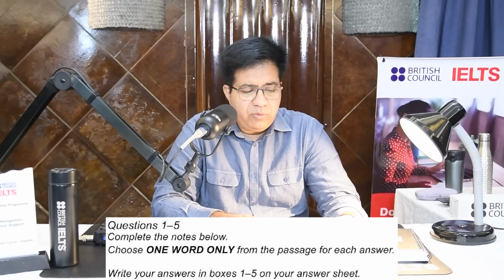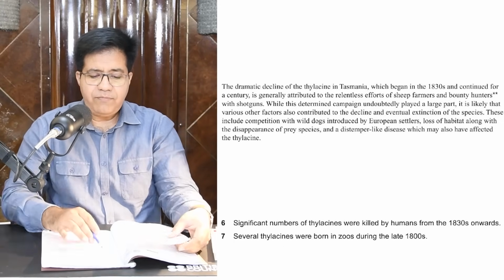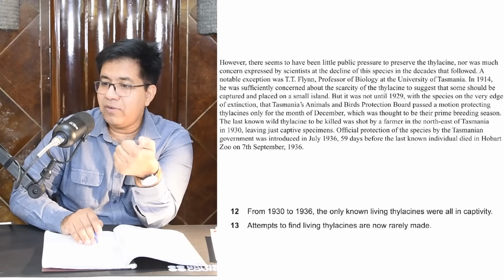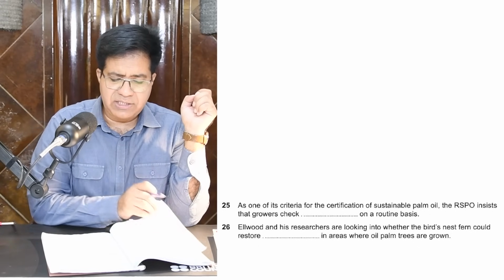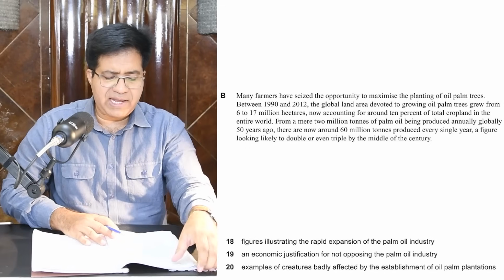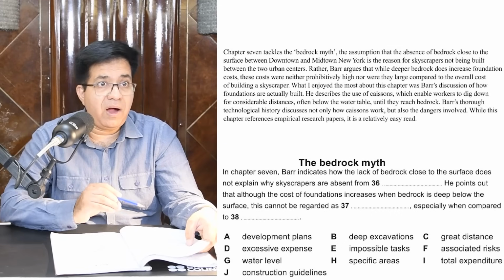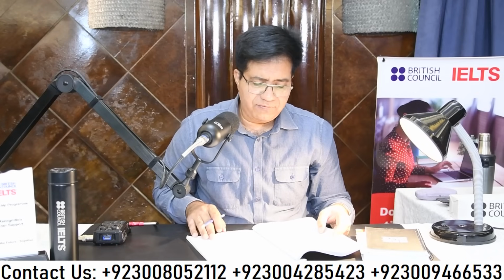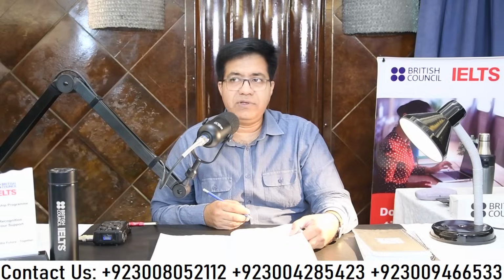Academic IELTS Reading - Fully SOLVED Test - Book 17 Test 3 By Asad Yaqub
This video, presented by Asad Yaqub, is a comprehensive, step-by-step walkthrough of a fully solved IELTS Academic Reading test (Cambridge Book 17, Test 3). The instructor demonstrates key strategies for managing time, identifying clue words, and answering different question types effectively.

Video Breakdown:
1. Part 1: The Thylacine (0:00 - 27:30)

Topic: Focuses on the extinct Thylacine (Tasmanian Tiger).
Strategies: The instructor emphasizes starting with note completion (1-5) and True/False/Not Given questions (6-13) because they appear in order. He provides detailed locations and explanations for every answer, such as diet (carnivorous), hunting habits (scent), and the timeline of the species' extinction.
2. Part 2: Palm Oil Industry (27:31 - 49:50)

Topic: The environmental and economic impacts of the palm oil industry.
Strategies: This section involves more complex question types, including paragraph matching (14-20) and multiple-choice questions (21-22). The instructor advises reading the text strategically, using clue words to jump to relevant sections, and tackling sentence completion (23-26) before moving to the harder paragraph-matching tasks.
3. Part 3: Building the Skyline (49:51 - 1:22:13)

Topic: A review of Jason Bar's book about the development of Manhattan's skyscrapers.
Strategies: As this is the most difficult section, the instructor focuses on finding specific keywords like Chapter 7 or tenements. He highlights how to handle multiple-choice questions (27-31), Yes/No/Not Given statements (32-35), and summary completion with a box (36-40).
Key Takeaways for IELTS Success:
Question Order: Always prioritize question types where answers follow the order of the passage.
Scanning: Practice efficient scanning to locate keywords quickly rather than reading every word.
Time Management: Aim to finish the easier parts (Part 1) quickly (within 13-15 minutes) to save time for more challenging sections.

Lahore, Pakistan

Twiter Or X: asad_2002pk
TickTock: Asad Yaqub IELTS